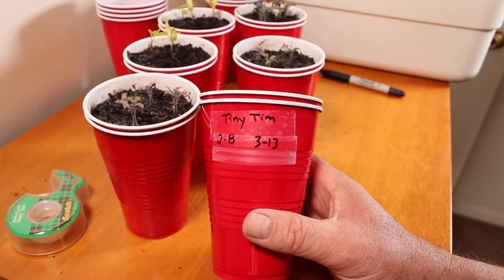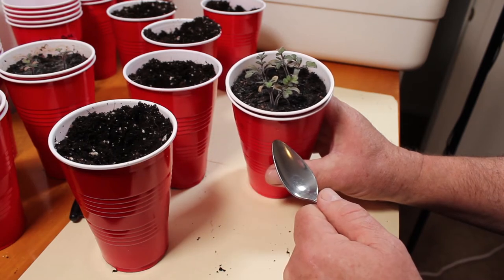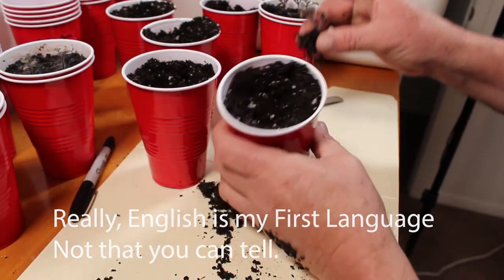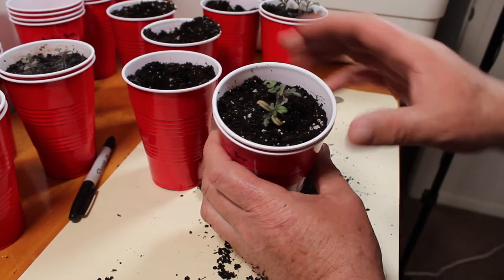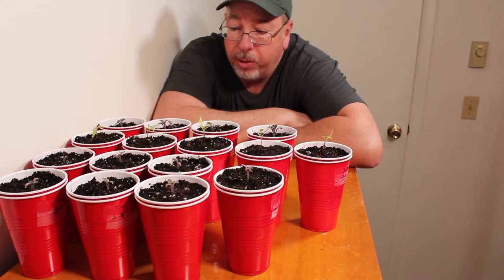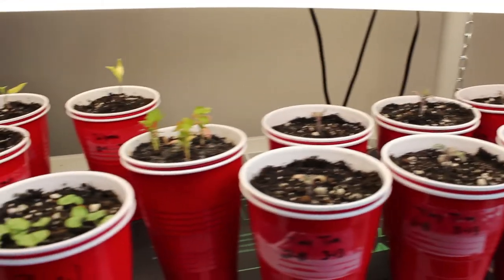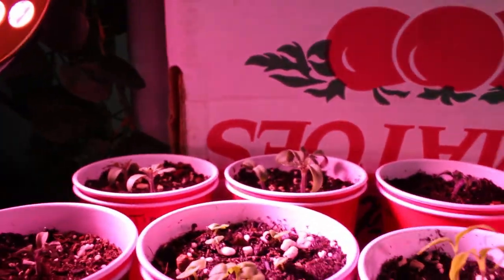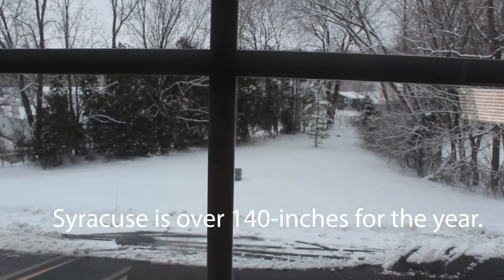Transplanting Tomatoes & Peppers and a Look at the Growing Area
It's time to transplant my tomatoes and peppers and see if I can give them a boast. Also, a view of the growing area to see how well everything else is doing.
Additional information:
Be sure to sign up for my updates so you don’t miss a video or post.
Video Body Music
This Amazing World by Dolphin Mine

Use the link below to visit Amazon whenever you shop there.

Grow Light LED T5’s
Racks for Indoor Gardens
Plant Rack: 24 by 48 by 72
18 by 48 by 72
Heat Mats
Books:
All Things Books

Camera Equipment:
Vlog Camera
Camera Mic